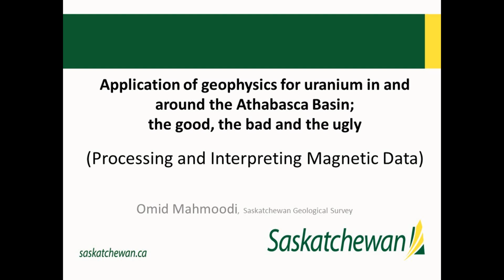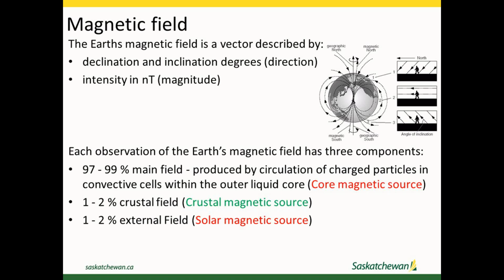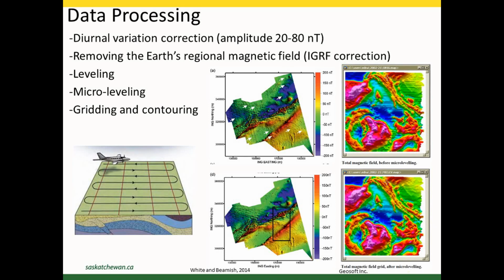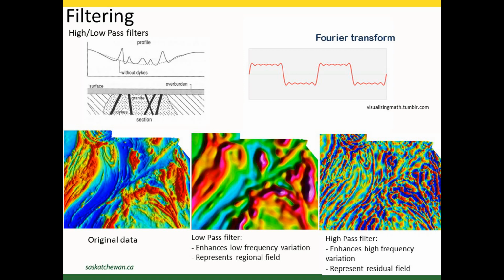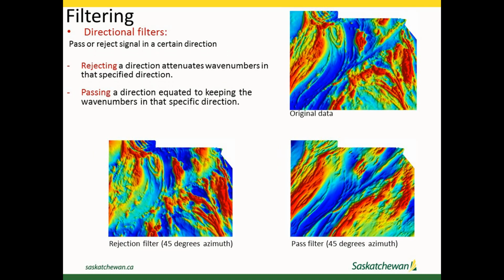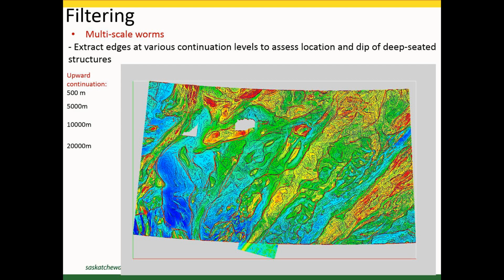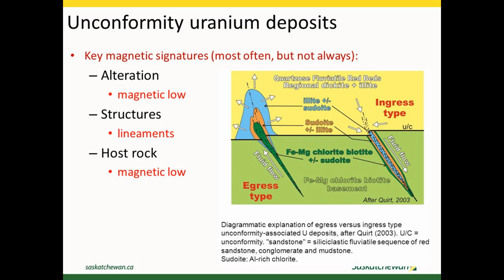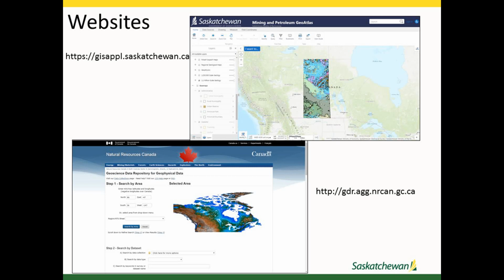2- Application of Geophysics for Uranium in and around the Athabasca Basin- Omid Mahmoodi, 2017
Overview of how magnetic geophysical data is collected, processed, filtered, displayed, and interpreted, and the problems herein.

Presented by Omid Mahmoodi (Saskatchewan Geological Survey) at the Saskatchewan Geological Open House, Saskatoon, Saskatchewan, November 27-29, 2017.